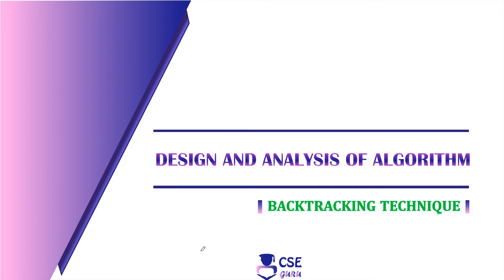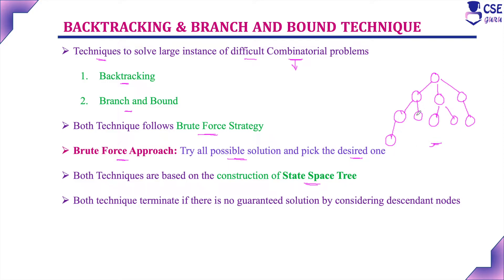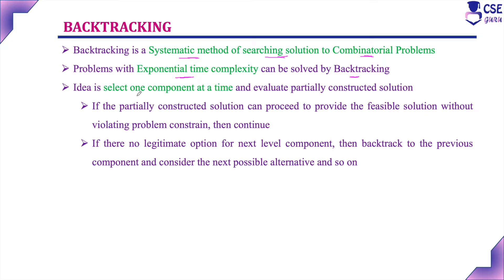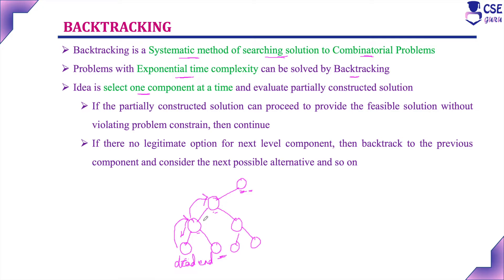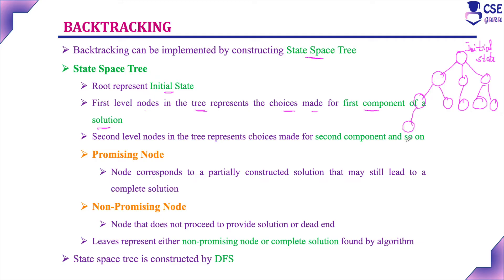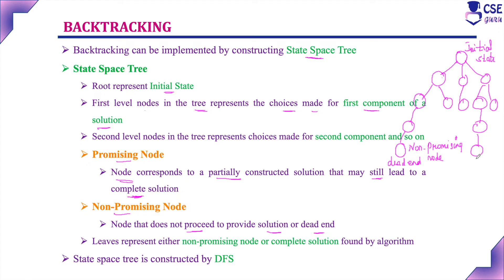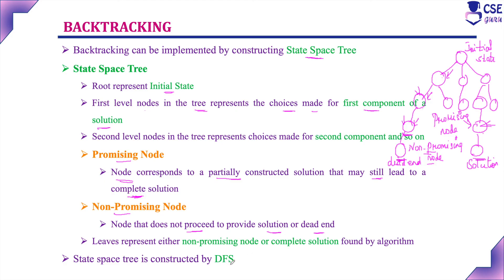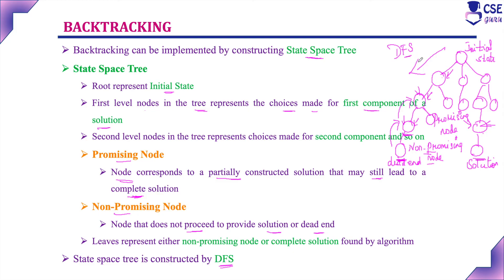backtracking Introduction | Lec 82 | Design & Analysis of Algorithm